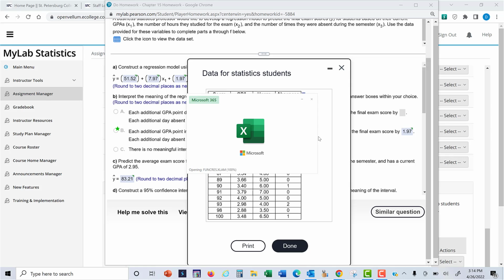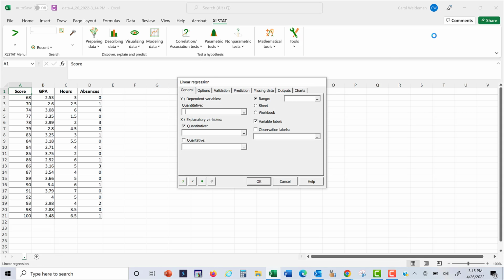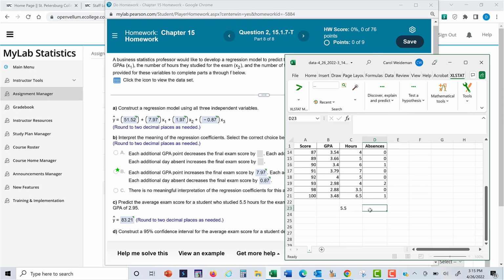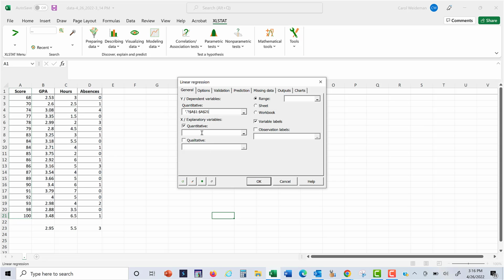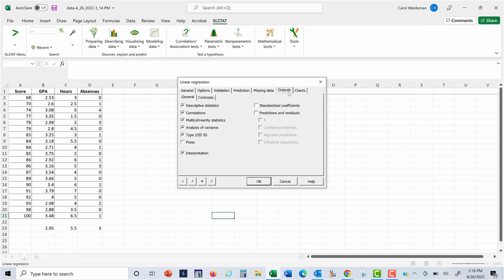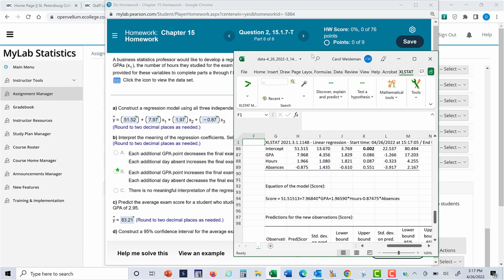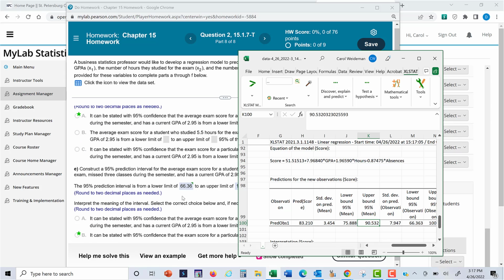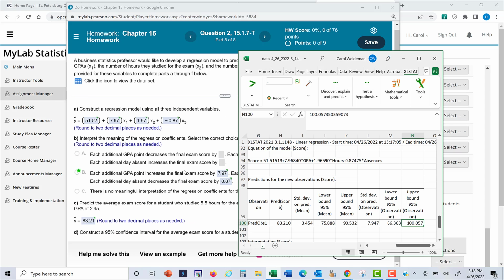karaly chapter 15 question 2